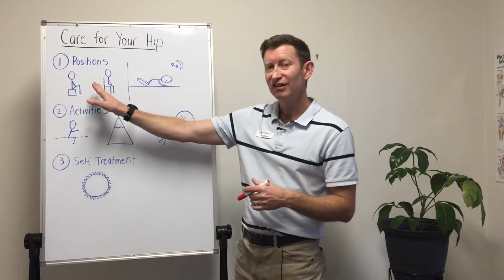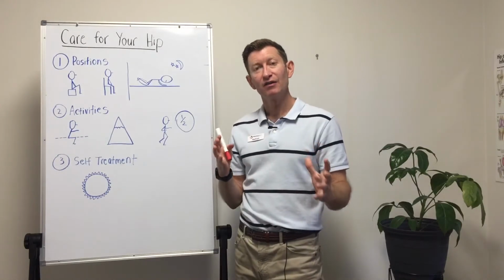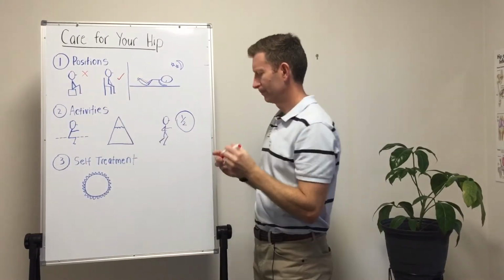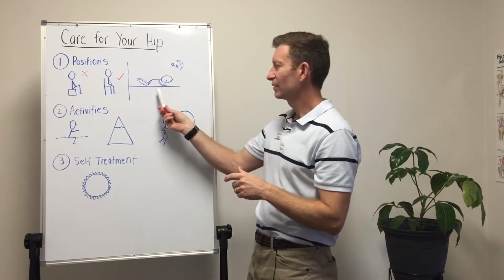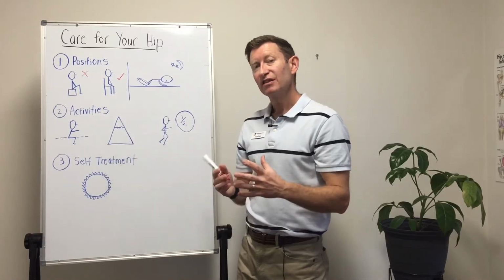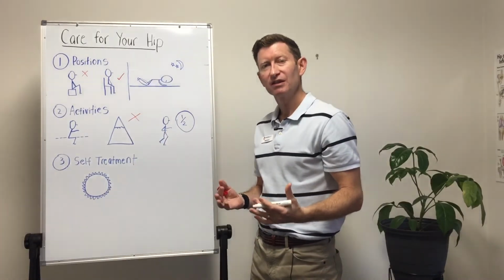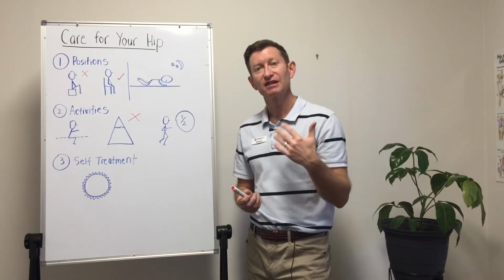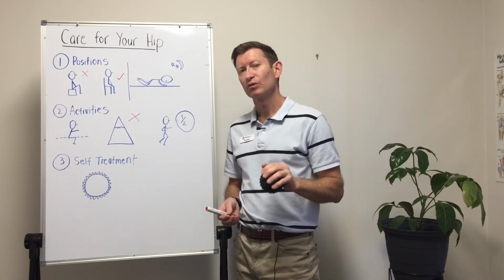Hip Care at Home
Simple things you can do at home to help your hip.